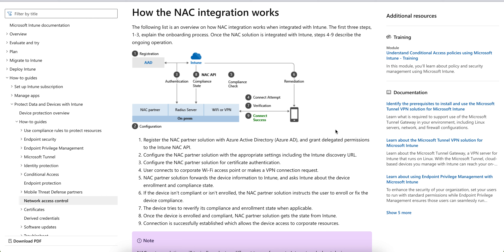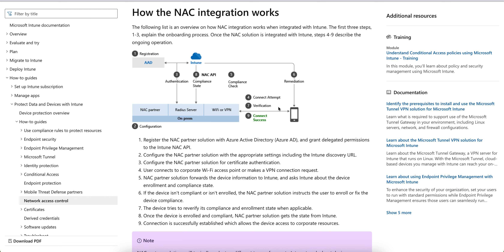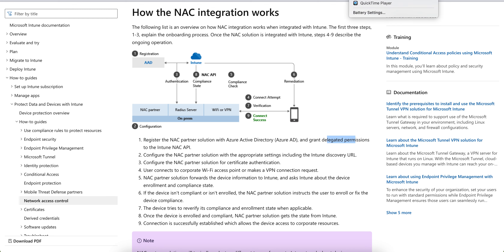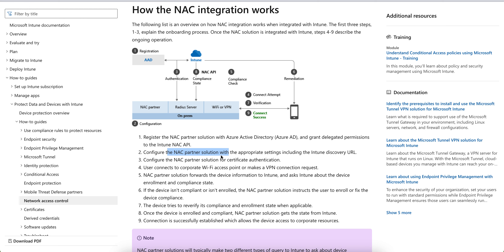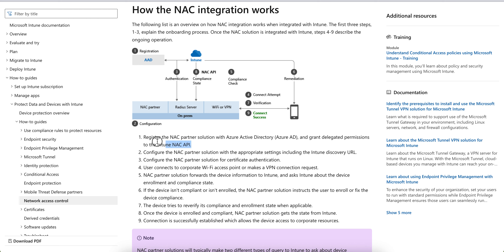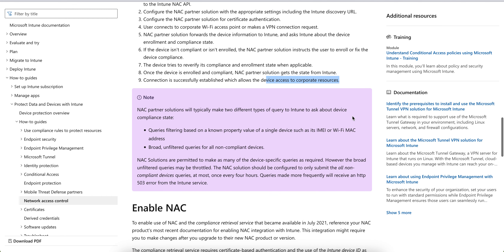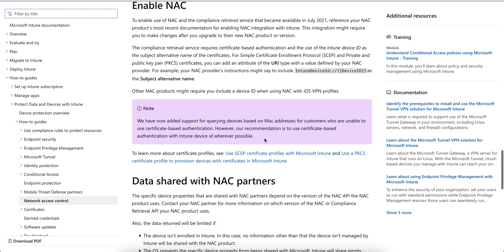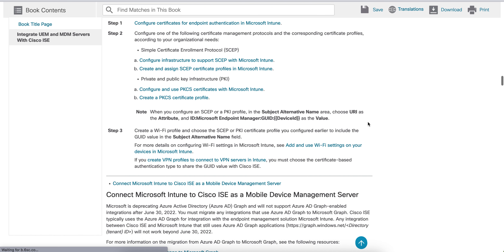MS143 - How CISCO ISE NAC Integration works with INTUNE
In this Video, you will learn and Understand How the CISCO ISE NAC integration works with Intune MDM solutions.